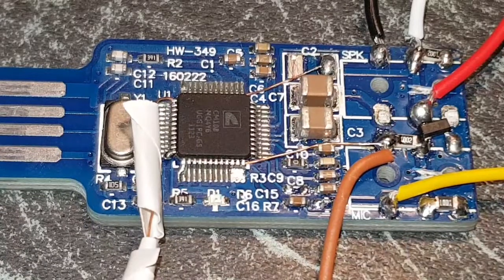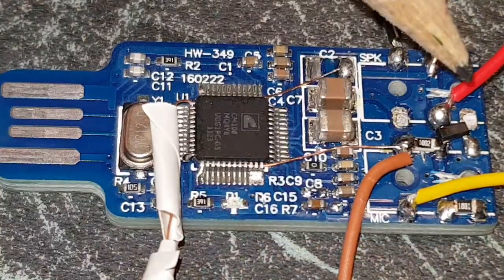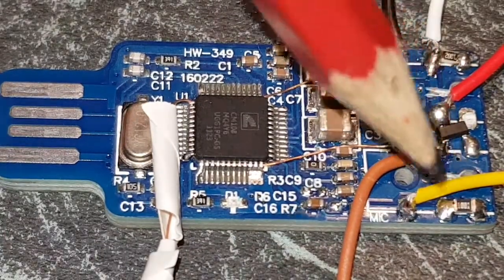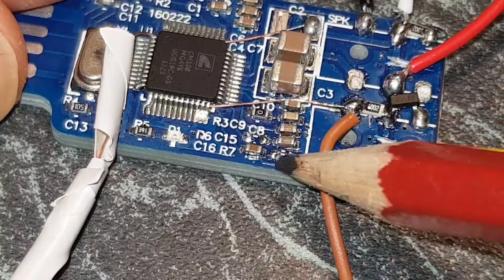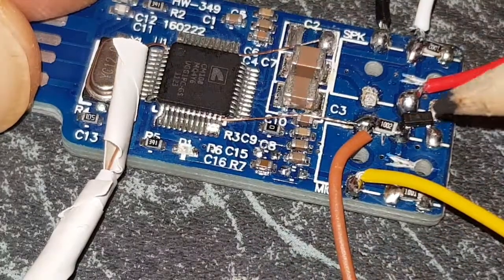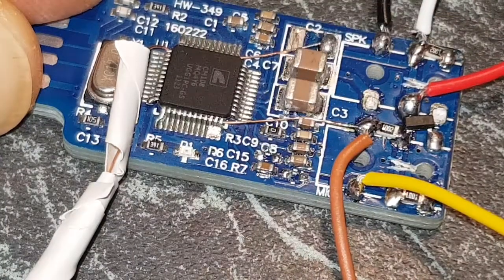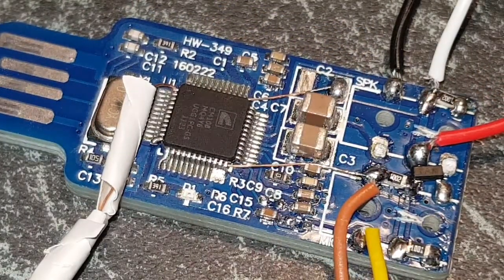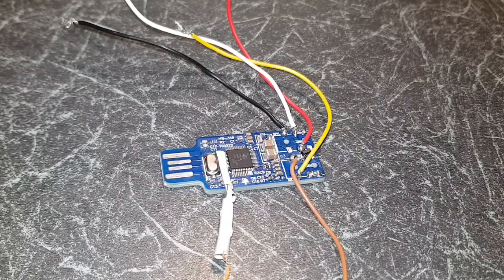Allstar micronode - CM108 sound card modification using surface mount components -made by G5REV